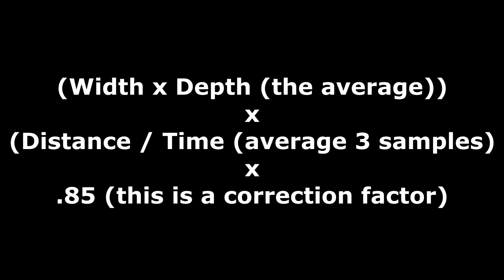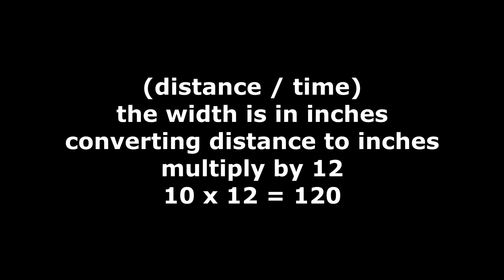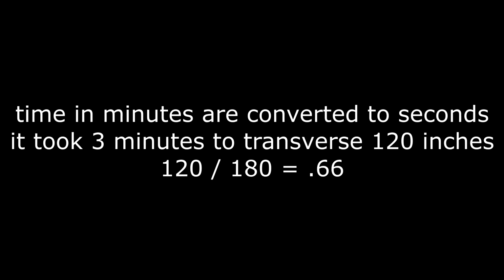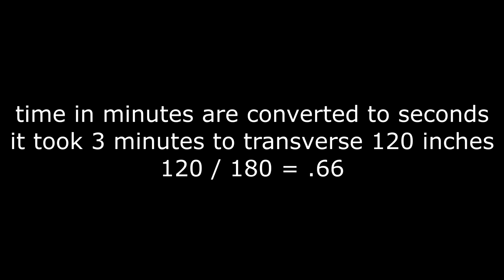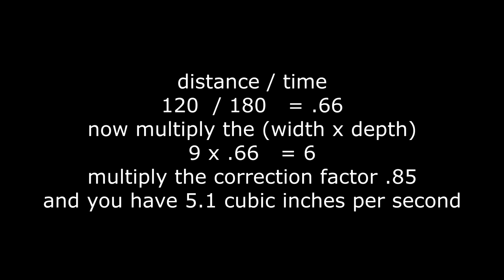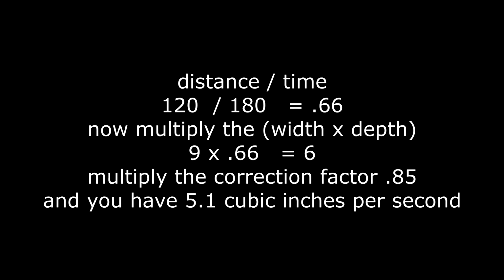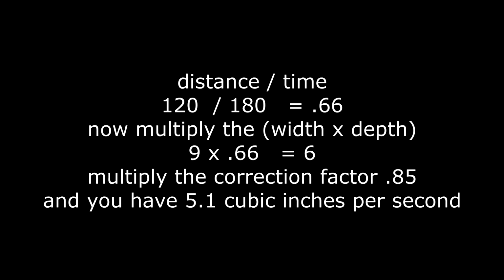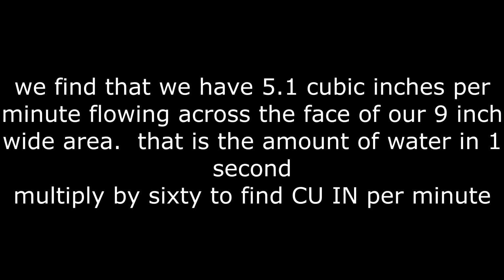A to Z Land Survey doing the actual calculations for determining GPM or Liters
last weekend, i went back out to the location of the dam for the ram pump and spent about 1 hour trying to get a time on the water flowing.

i finally got a good time for 10 feet of water flow across a nine inch location.

when i speak of the water going into the soil,  think of a very porous material, not unlike a peat bog, there is mass but it is not solid in any form

i meet with the land owner on monday and i think he is not excited about paying for the project and this may be my last video on it.
edit mid april 2021
the land owner died
project abandoned
nothing follows on this project